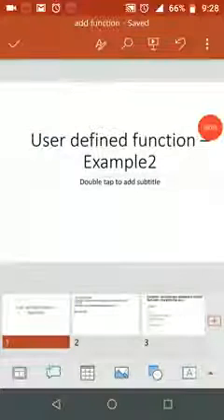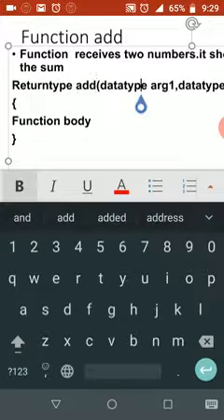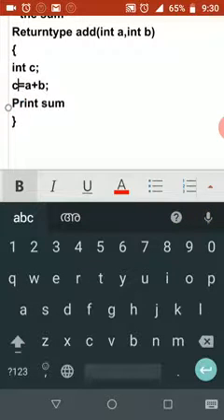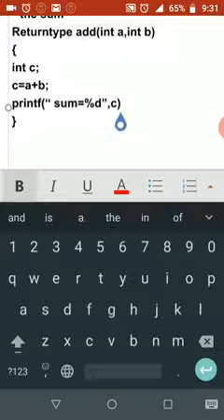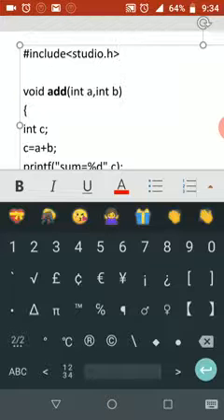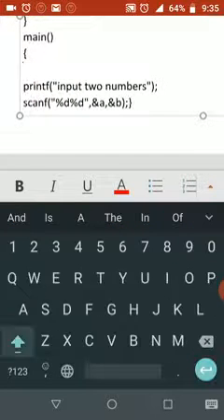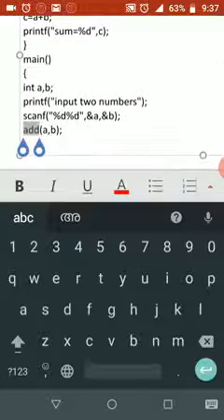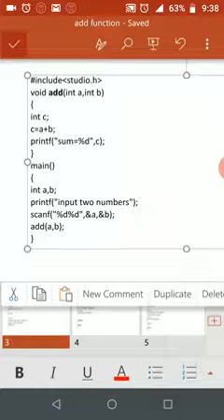Function example 2 s2 KTU students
add function- receive input from.outsude find sum and print sum